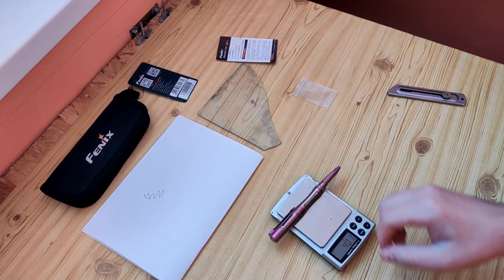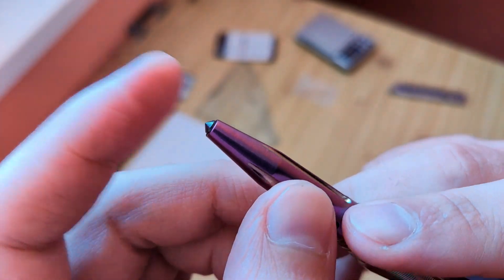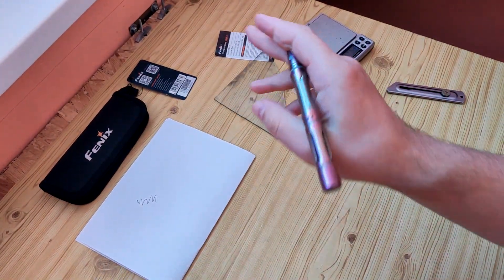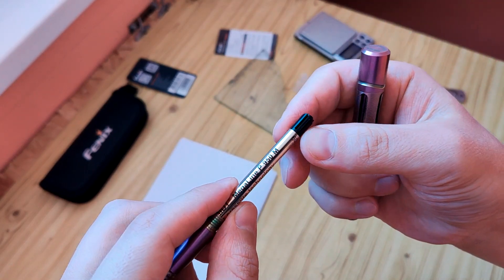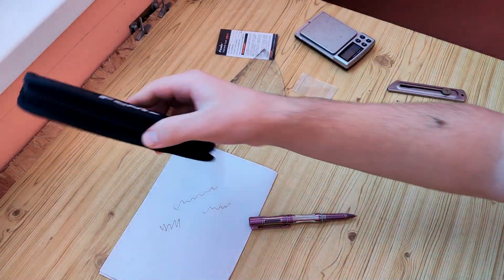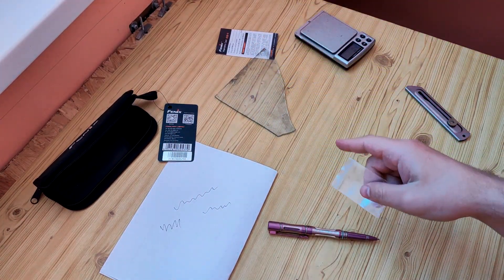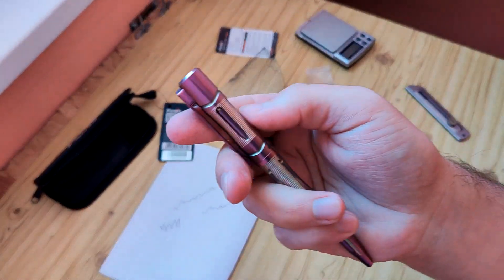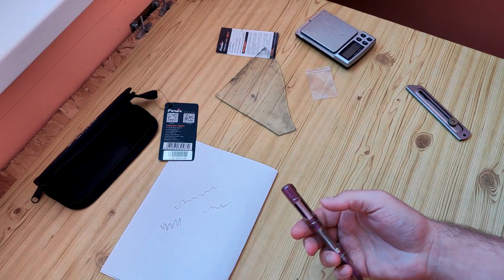Review Fenix T5Ti Tactical pen